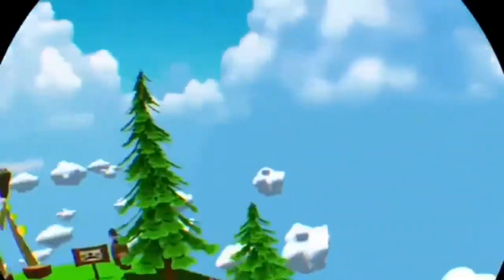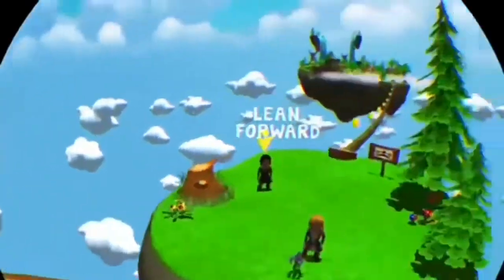Mervils VR Review don't forget to thumbs up and subscribe.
Review Revision Special Edition

Our reviews are made and recorded live. For this reason, we feel that on occasion we need to make a few revisions that show the proper respect to the game developers.
Such is the case with "Mervils VR". Due to some technical difficulties, we felt the review was just not worthy of the game.